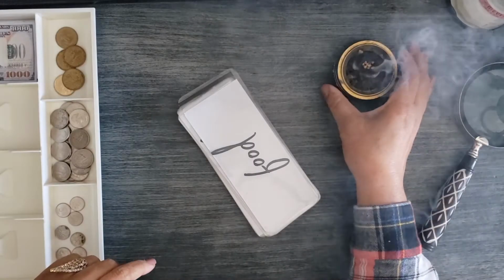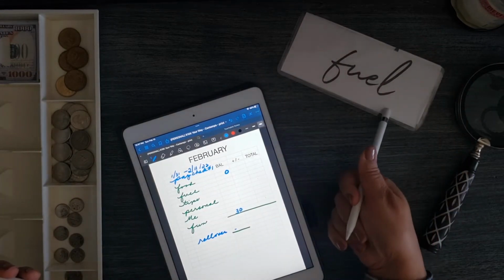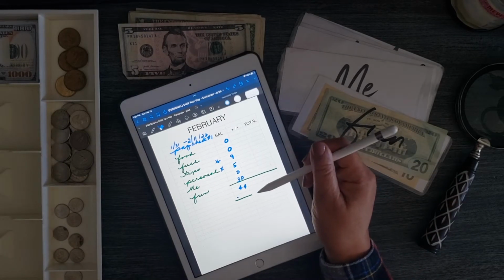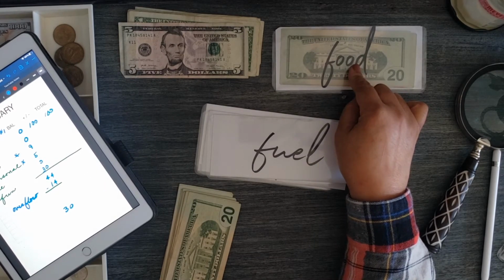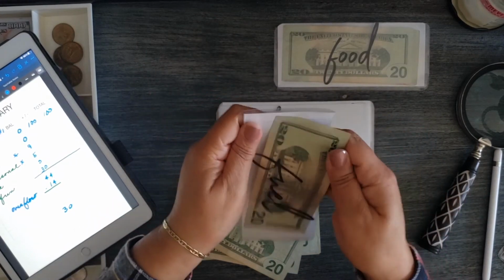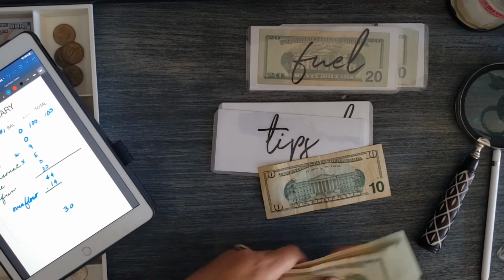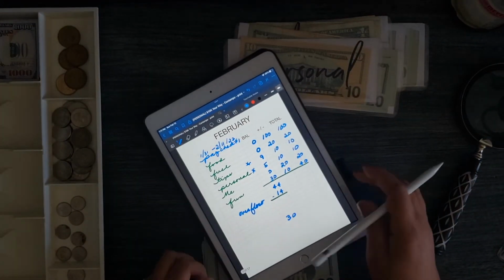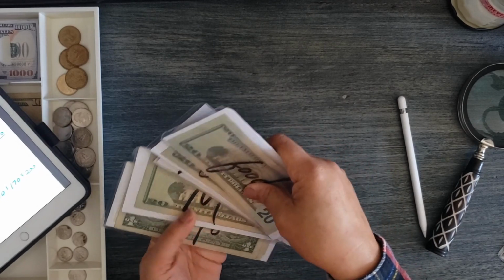Cash Envelope Stuffing | 💝February 2022 💝 | Paycheck 1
cashenvelope stuffing my bi-weekly spending money from the 1st paycheck of February 2022 and rolling over my extra cash.

***MY NEW SAVINGS CHALLENGE FOR 2022***
💵💵JOIN US for the $10K Your Way Savings challenge to save $10,000 in 2022.

***Do you like getting cash back when you shop online? Sign up with Rakuten and get your Big Fat Check cash back. Great passive income source.***

Sign up to Robinhood, link your bank account, and receive one free stock up to $500 in value for joining. Invite your friends, and you both receive a free stock. Rinse and repeat!

***Products***

5-bill cash tray
TUL Discbound Notebook Junior Size
TUL Expansion Discs
TUL Storage Pouch, Black
Martha Stewart Discbound Zip Pocket Clear Junior Size
Alcohol Ink Markers

Mailing Address:
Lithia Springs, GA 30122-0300